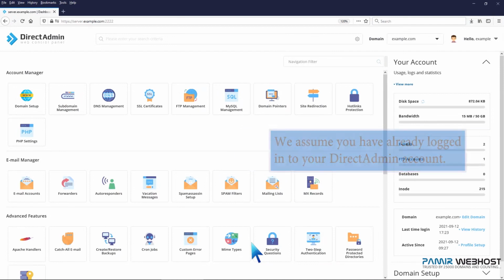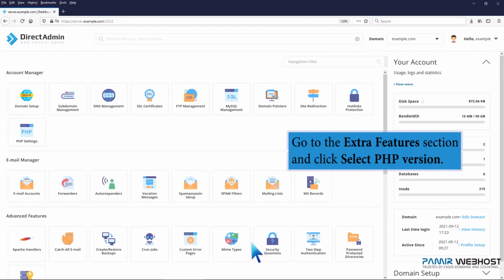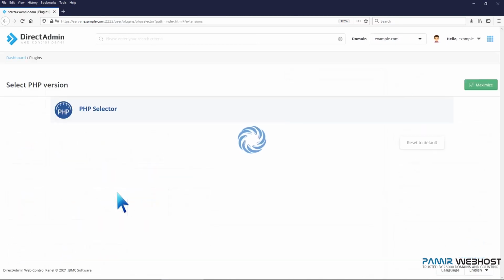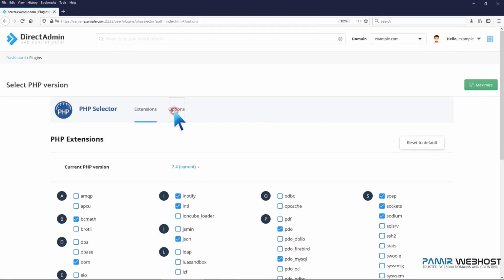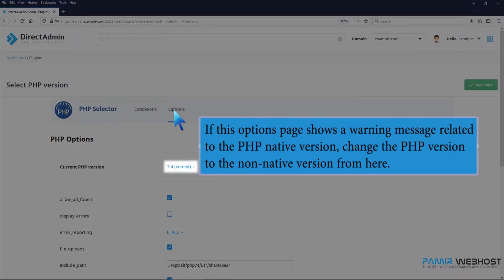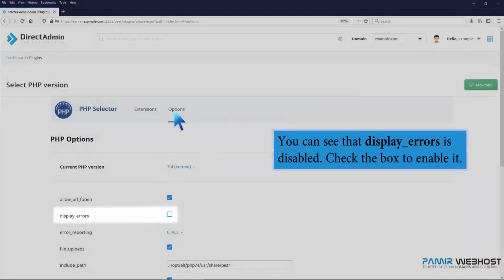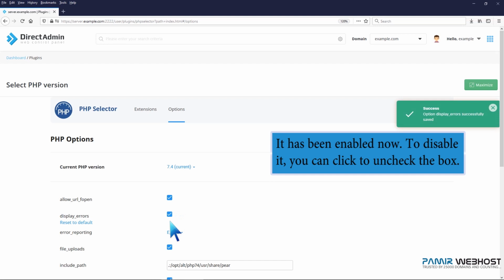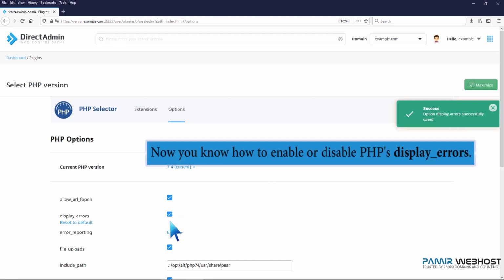How to Enable or Disable PHP's Display Errors via CloudLinux Selector in DirectAdmin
Learn how to enable or disable PHP's display errors using CloudLinux Selector in DirectAdmin with this comprehensive tutorial. Follow our step-by-step guide to manage PHP error reporting settings for better debugging and security.

🔹 What You'll Learn:

Accessing DirectAdmin: How to log in to your DirectAdmin control panel
Navigating to CloudLinux Selector: Steps to find and access the CloudLinux Selector tool
Finding Display Errors Setting: How to locate the display errors option in the list of PHP settings
Enabling or Disabling Display Errors: Detailed instructions on how to change the display errors setting
Applying Changes: Steps to save and apply your new PHP configuration
Verifying Changes: How to check that the display errors setting has been updated
Best Practices: Tips for managing PHP error reporting and maintaining site security